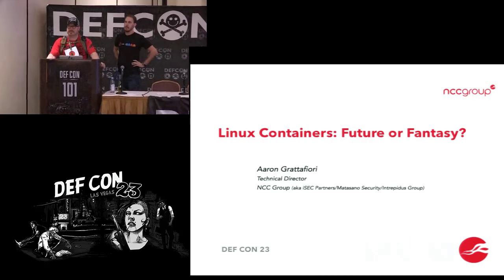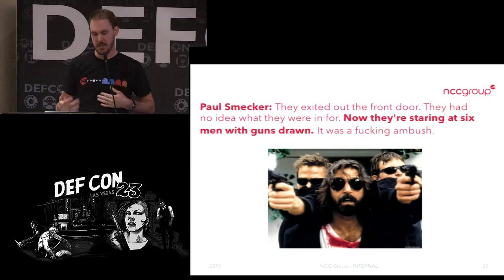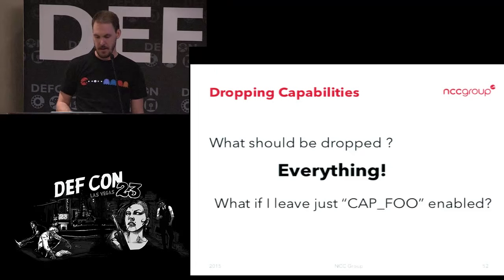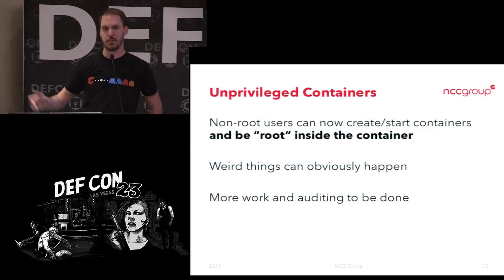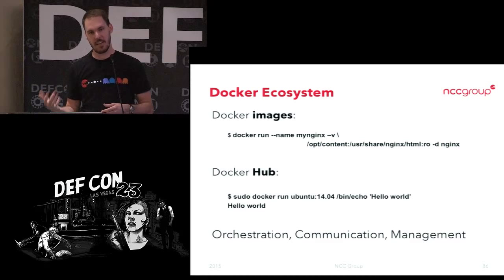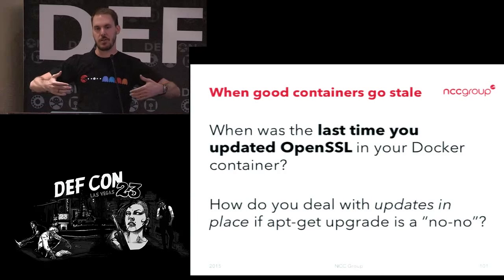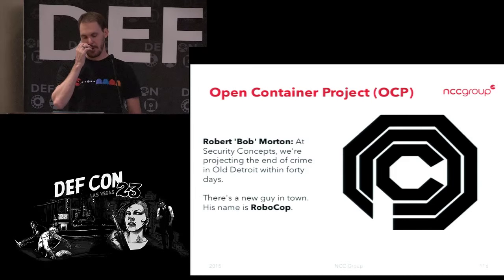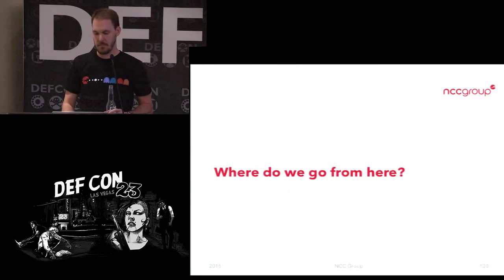DEF CON 23 - Aaron Grattafiori - Linux Containers: Future or Fantasy? - 101 Track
Materials Available Here:
CON 23/DEF CON 23 presentations/DEFCON-23-Aaron-Grattafiori-Linux-Containers-Future-or-Fantasy-UPDATED.pdf

Linux Containers: Future or Fantasy?
Aaron Grattafiori Principal Security Consultant, iSEC Partners/NCC Group

Containers, a pinnacle of fast and secure deployment or a panacea of false security? In recent years Linux containers have developed from an insecure and loose collection of Linux kernel namespaces to a production-ready OS virtualization stack. In this talk, the audience will first learn the basics of how containers function, understanding namespaces, capabilities and cgroups in order to see how Linux containers and the supporting kernel features can offer an effective application and system sandboxing solution yet to be widely deployed or adopted. Understanding LXC or Docker use, weaknesses and security for PaaS and application sandboxing is only the beginning.

Leveraging container technologies is rapidly becoming popular within the modern PaaS and devops world but little has been publicly discussed in terms of actual security risks or guarantees. Understanding prior container vulnerabilities or escapes, and current risks or pitfalls in major public platforms will be explored in this talk. I'll cover methods to harden containers against future attacks and common mistakes to avoid when using systems such as LXC and Docker. This will also include an analysis and discussion of techniques such as Linux kernel hardening, reduced capabilities, Mandatory Access Controls (MAC), the User kernel namespace and seccomp-bpf (syscall filtering); all of which help actually contain containers. The talk will end on some methods for creating minimal, highly-secure containers and end on where containers are going and why they might show up where you least expect them.

Aaron Grattafiori (@dyn___) is a Principal Security Consultant and Research Lead with iSEC Partners/NCC Group. A jack-of-all-security, Aaron leads projects dealing with complex system analysis, mobile and web application security to network, protocol, and design reviews to red teams and other hybrid testing. With over nine years of security experience, Aaron utilizes a wide array of technology skills, historical research and security knowledge to consistently discover critical vulnerabilities. Aaron has spoke on a wide range of topics at security conferences such as Blackhat, DEF CON Kids, Toorcon:Seattle+SanDiego, ToorCamp, Source Seattle, EELive! and SecureWorld in addition to being a guest speaker at Stanford University. Prior to working at iSEC Partners, Aaron worked as a Security Consultant for Security Innovation and is a retired long time member of the Neg9 CTF team. This will be Aaron's 12th DEF CON, w00t!